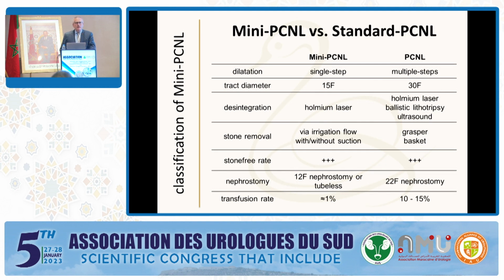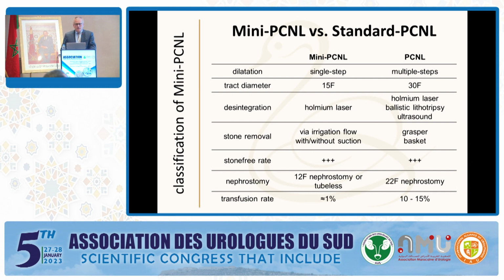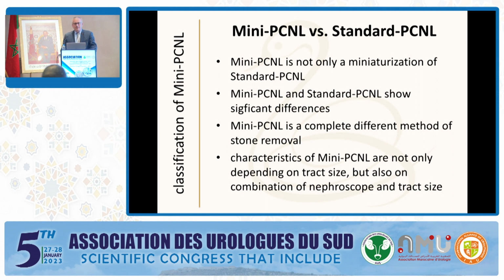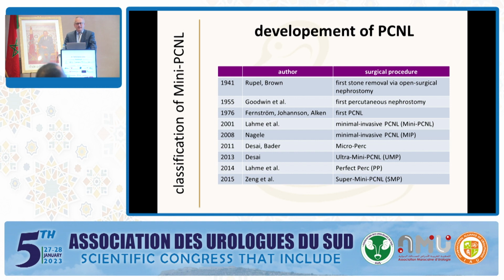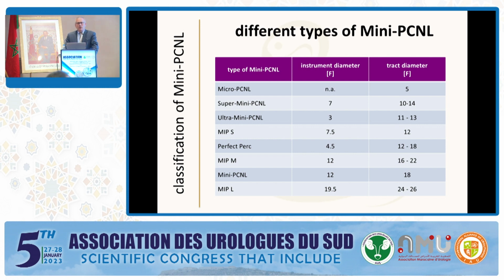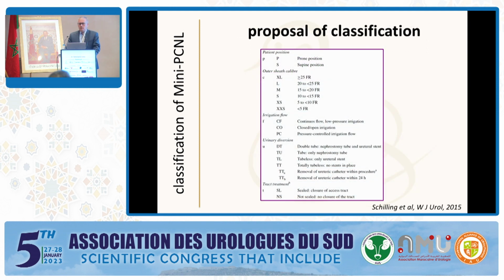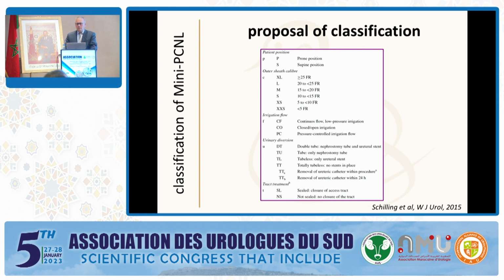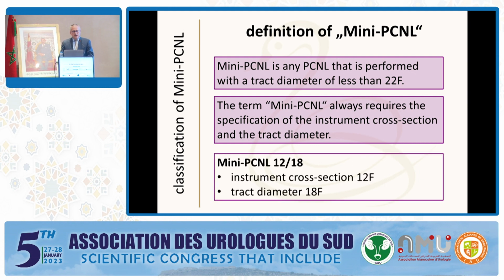Miniaturisation of PCNL Pr Sven Lahme Agadir workshop January 2023